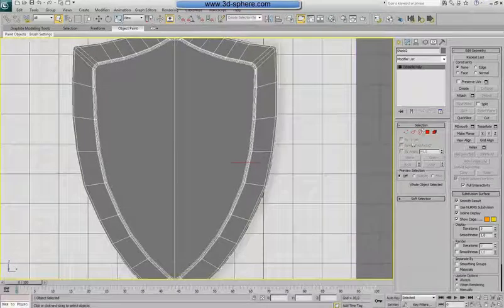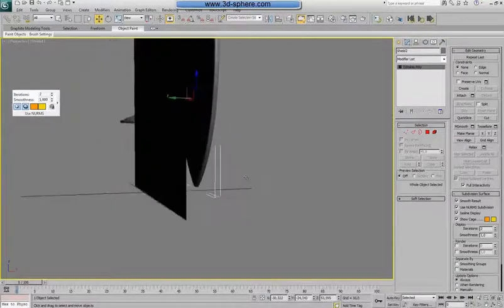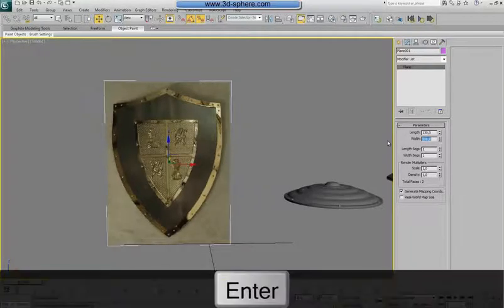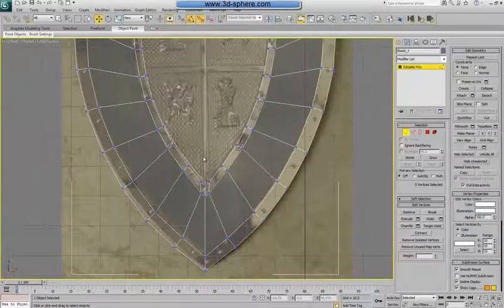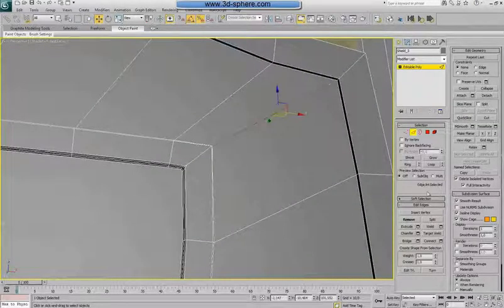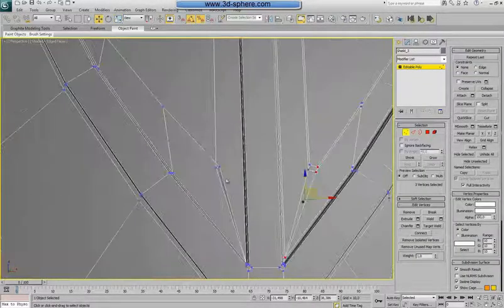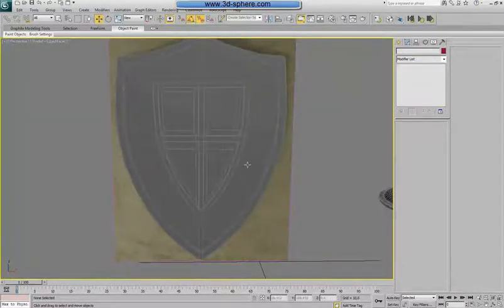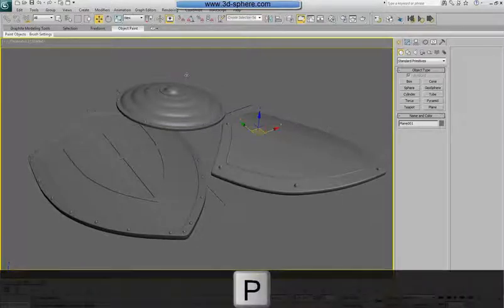Shields modeling in 3ds Max - Part 2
We are continuing the Medieval Age tutorials with this video tutorial  where I will show you how to model different kind of shields using 3ds Max. At the start we will use and place reference pictures inside 3ds Max which would guide us during the modelling process and use them to model every detail. The three shields are modelled using a starting primitive and using editable-poly we will step by step add more and more details to the rough shape which we got at the beginning. At the end we will apply subdivision and achieve a smooth surface.

After the modelling process i will show you how quickly you can create maps in Photoshop which you can later use as displacement or bump maps. For rendering and materials i will use the MentalRay and Photometric Lights for realistic looking result. At the end we will render Ambient & Occlusion map and do some postproduction in Photoshop.

Admin3D